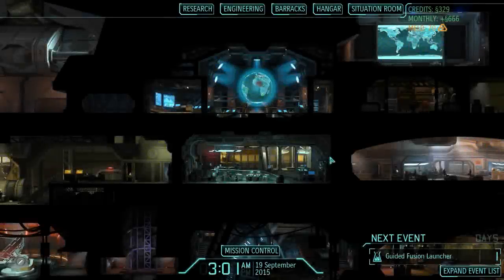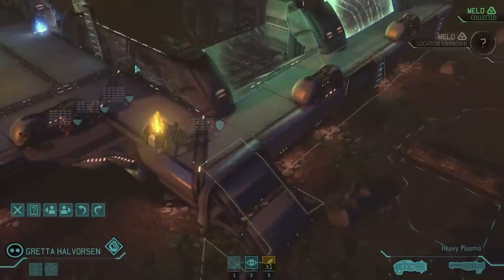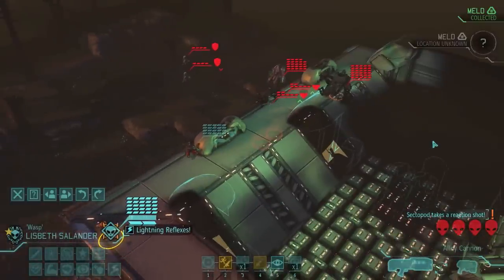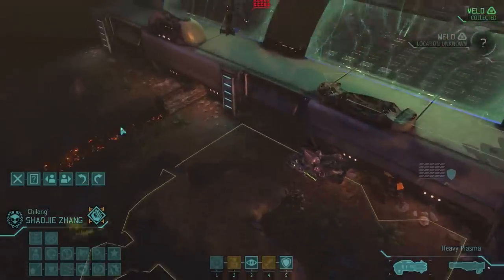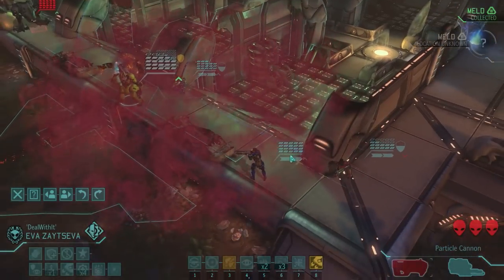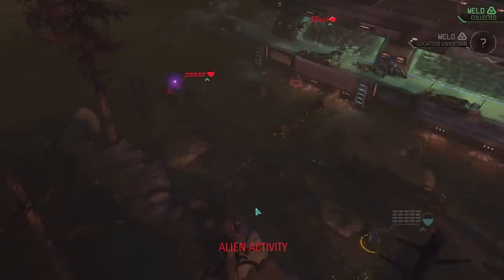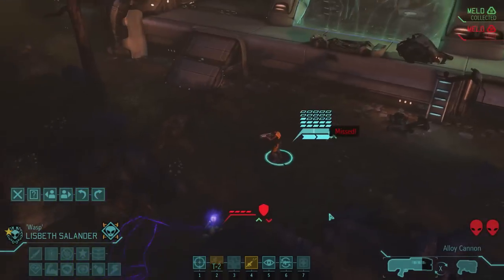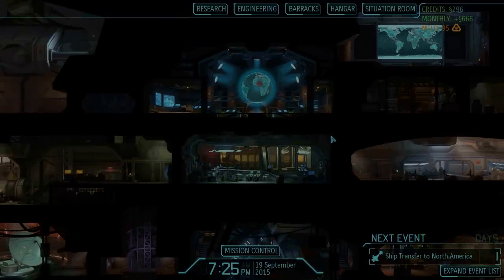XCOM Enemy Within Impossible Let's Play - Part 35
Welcome to XCOM Enemy Within Impossible Let's Play series! This is a vanilla (non-modded) XCOM Enemy Within playthrough on Impossible difficulty.